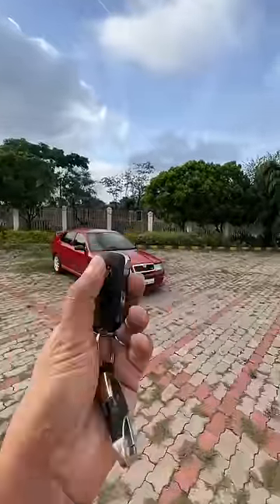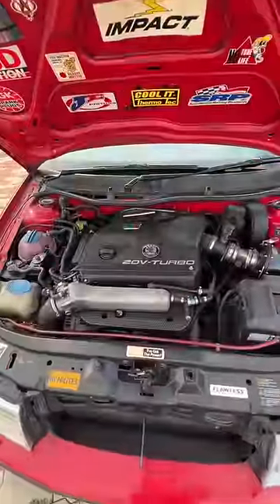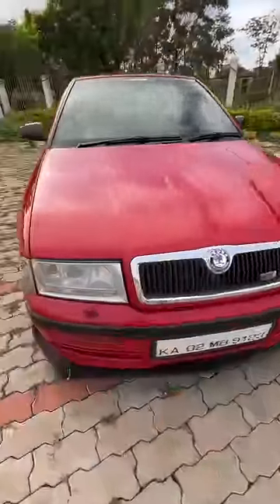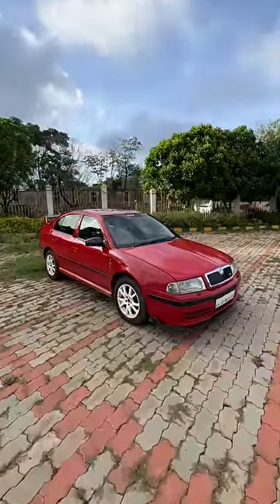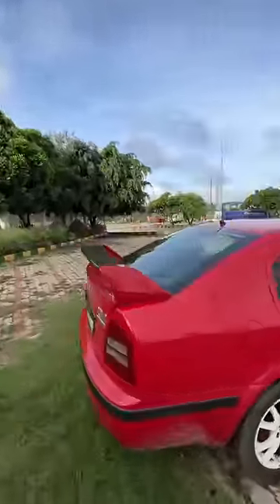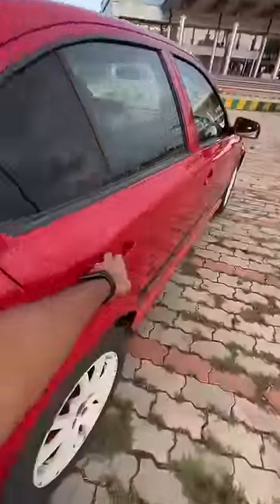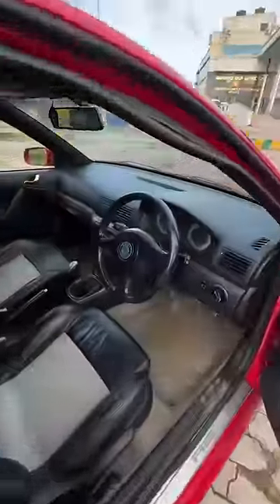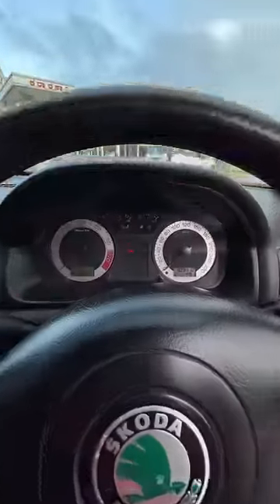This Octy RS Is 🔥🤌🏼